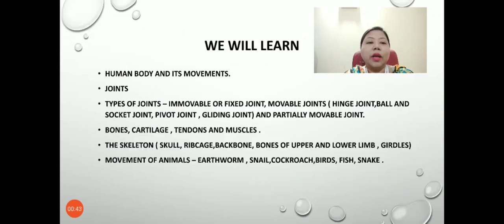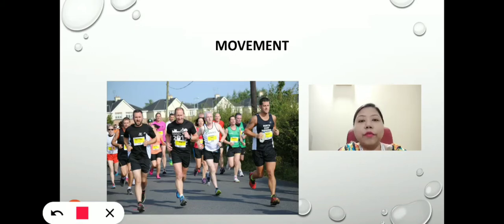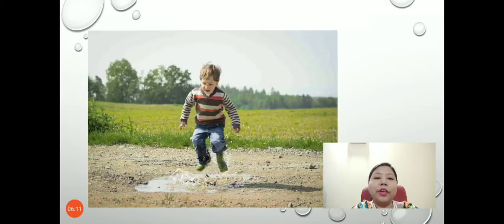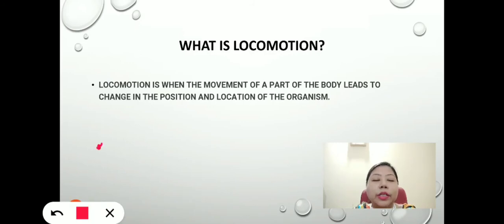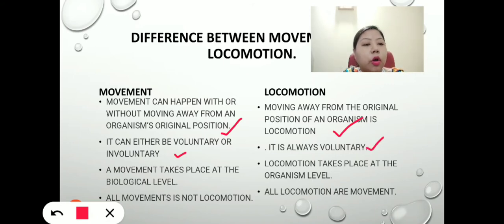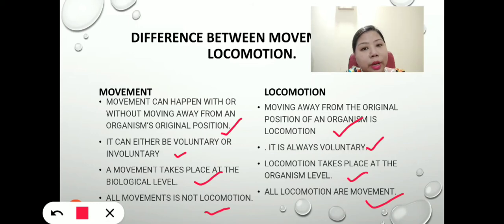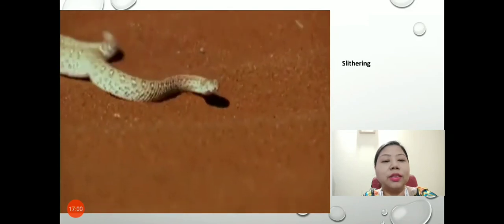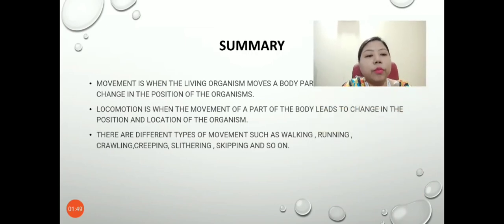Body movements ( movement and locomotion) Class 6 C , 24/08/2020@sfsnarengi